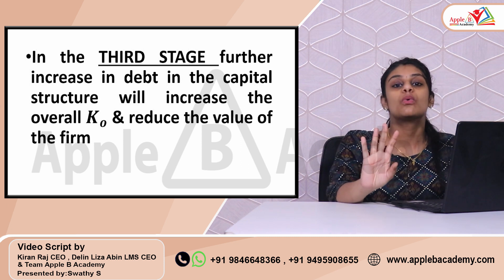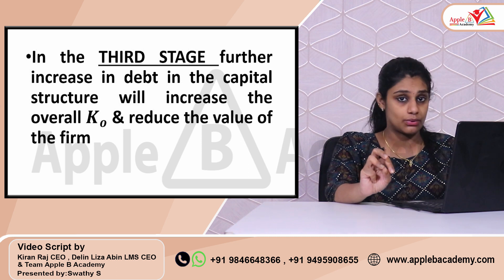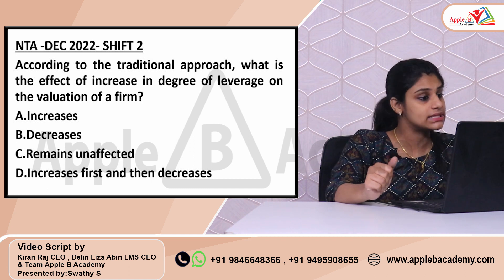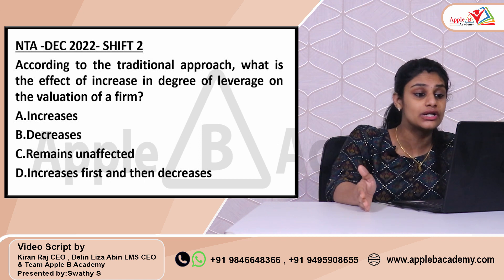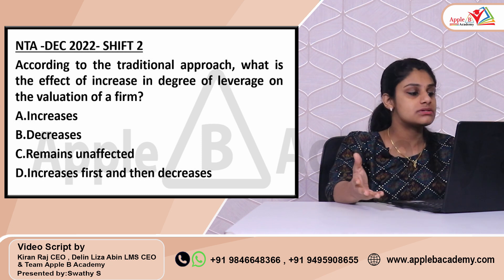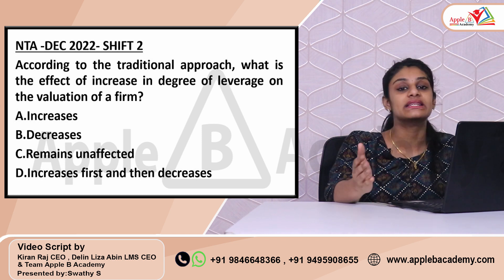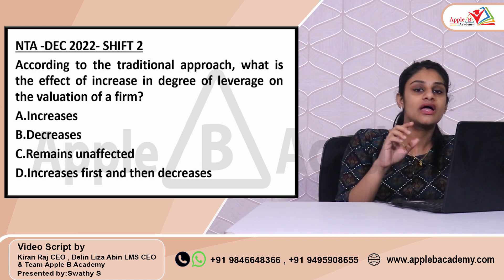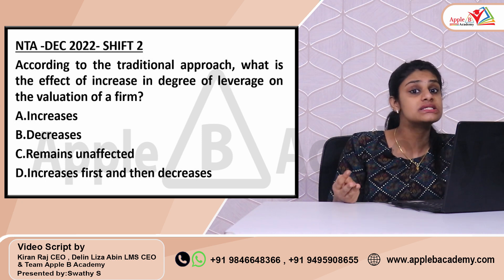Capital Structure Theories | Traditional Approach | NTA UGC NET Commerce Online & Classroom Coaching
0:00 - 1:35 - NTA UGC NET Classroom Admission Open Economics Commerce English Management Paper 1 offline
1:36 - 3:26 - Introduction to  Capital Structure Theories
3:27 - 7:39 - Traditional Theory of Capital Structure
7:40 - 11:33 - Stages in Traditional Theory of Capital Structure
11:34 - 14:21 - NTA December 2022 Questions from Traditional Theory of Capital Structure Solved